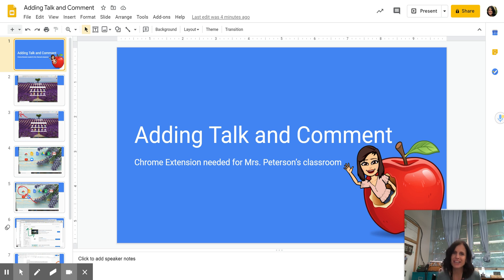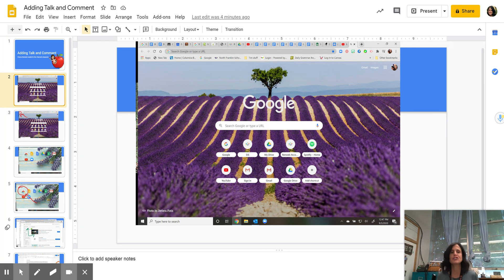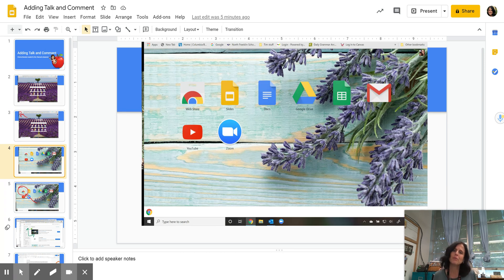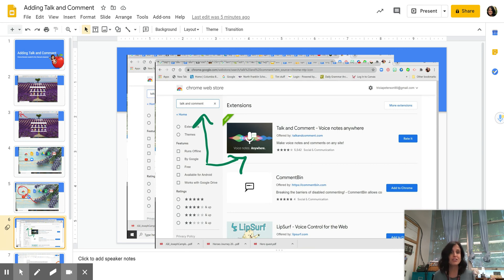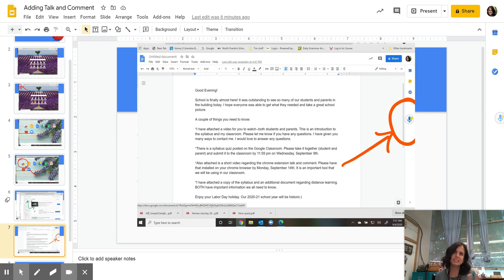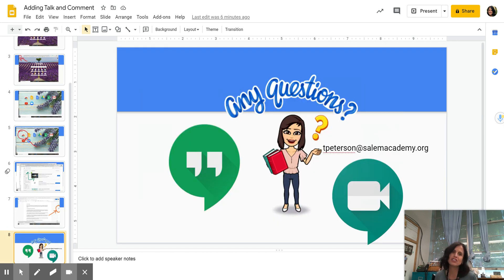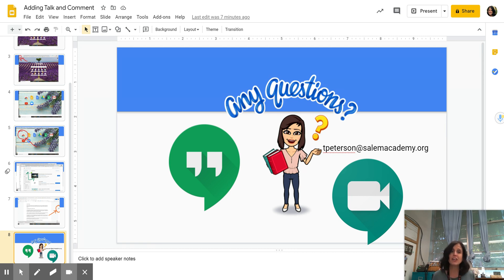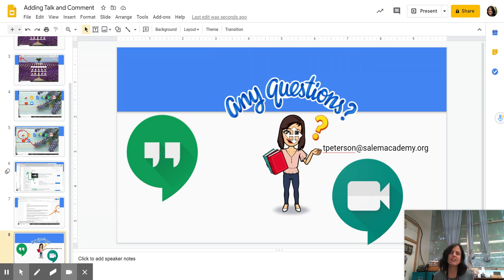Adding Talk and Comment Google Slides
This is quick tutorial will explain how to add Talk and Comment to your chrome browser. Talk and Comment is a great tool for distance learning especially when adding comments to Google Docs and Google Slides.